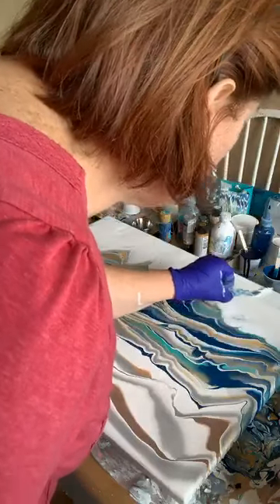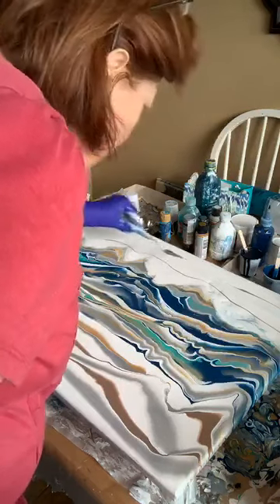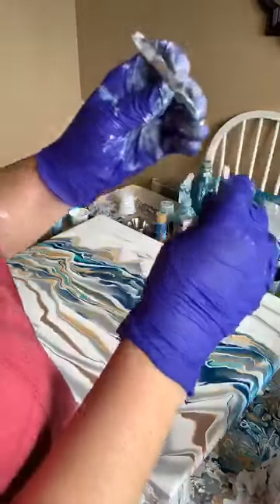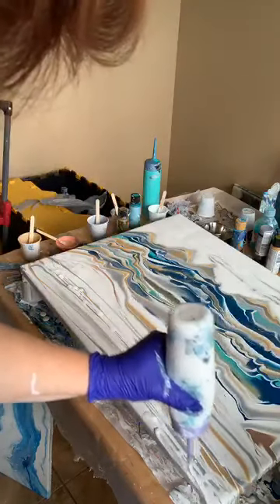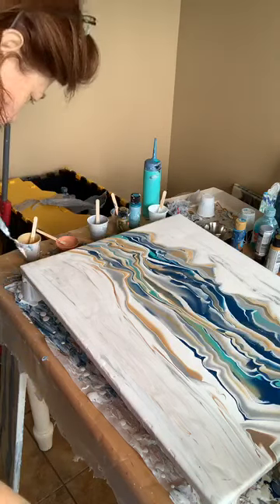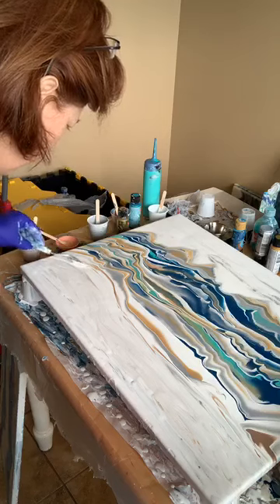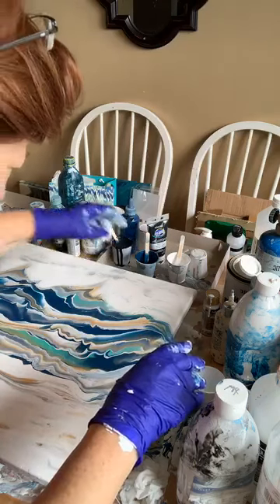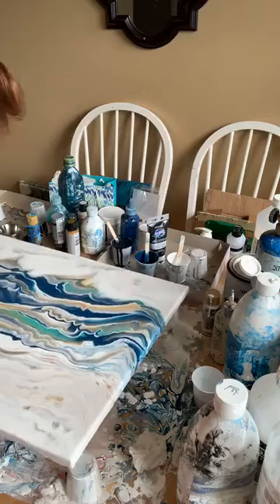Acrylic Pouring Mountains - Ribbon Pour This is one of the easiest pouring techniques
Watch while I use some mixed ribbons of paint to create the Mountain Pour. Try this easy pouring technique to create something for your place.

Theresa Robertson is a Local North Florida Realtor that started her Acrylic Pouring Business as a sheer hobby and now uses her finished pieces to stage her customer's listings, her home and at her Vacation Rental in Boone Nc. It all started because her Realtor in Boone gifted her with an interior designer with the purchase of her cabin back in 2013. One of the things he mentioned was that the previous owners didn't have a cohesive look other than brown. The house needed pops of blue to balance the browns from the wood everywhere. Theresa set out to scour the local Thrift stores and Antique shops as well as some art shops but quickly ran out of money between all the cleaning, staging and furniture needed for the cabin. She decided to look into creating a watercolor or acrylic abstract of amazing simplicity to fill the necessary spaces. After stumbling upon acrylic pouring she was stung once again by the art bug. Known to do art over the years of varying types, friends and family figured she would just do a few pieces and be done. However having so much fun herself, turned into teaching a few family and friends. Their happiness made her want to turn back to teaching. So remembering her days of teaching how to do Rag Wreaths back in the 90's using conference rooms at the hospital she worked in, she set out to design a beginner class. Being a planner by nature, it was habit to create a simple out line and practice at home how she would like to run her classes.  After a bit of searching she fond a then brand new place in Atlantic Beach Fl  called Atlantic Beach Arts Market and discussed the class outline with the owner Chelsea whom offered some good advice and allowed her to book a few classes. This turned into a very popular class and it brought her great joy. Theresa remains a teacher there and looks to expand her classes to more spaces in 2020 and beyond.

Right now all her artwork is for sale only via Youtube and Facebook until the local Arts Markets reopen.